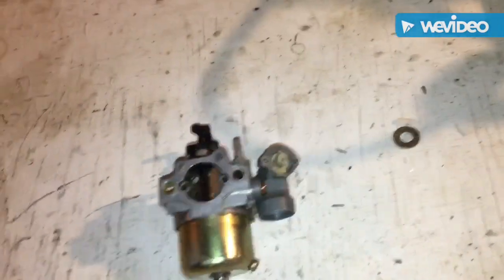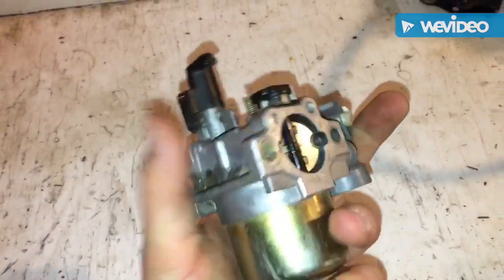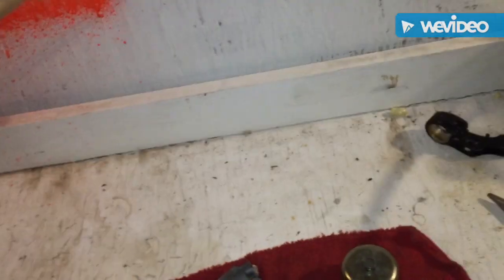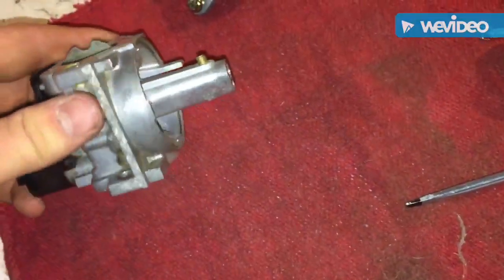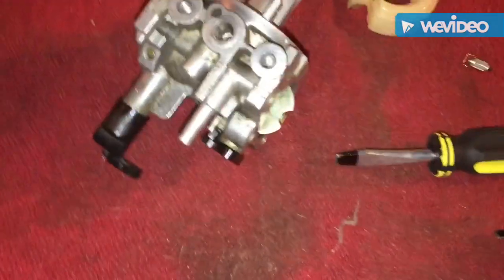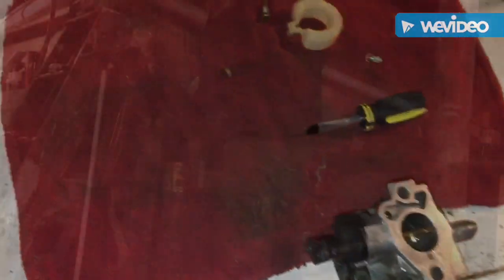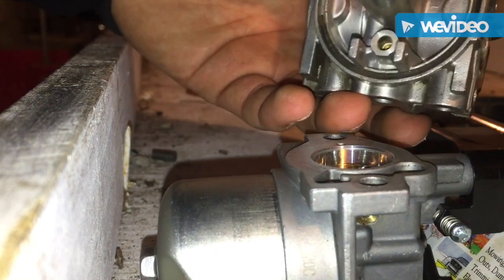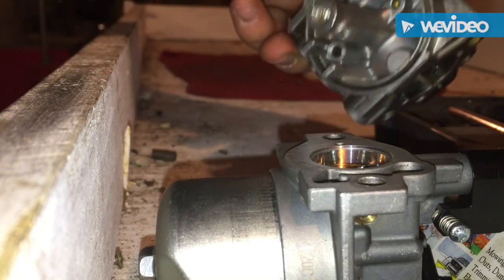Small engine carburetor clean